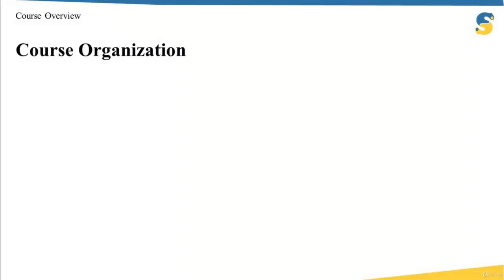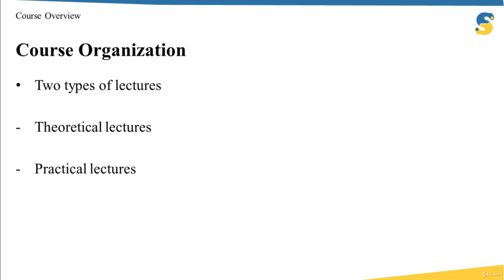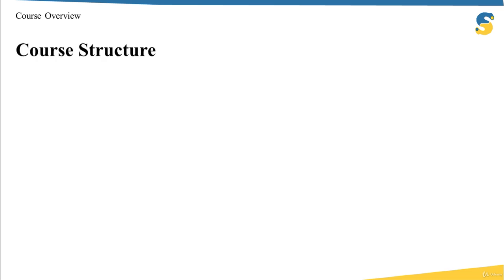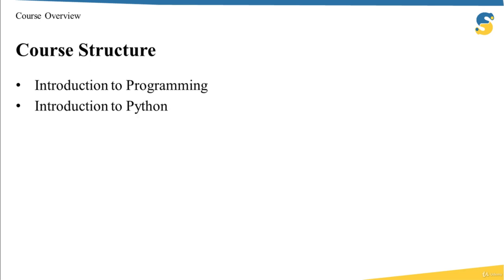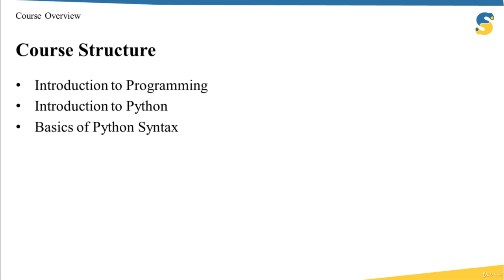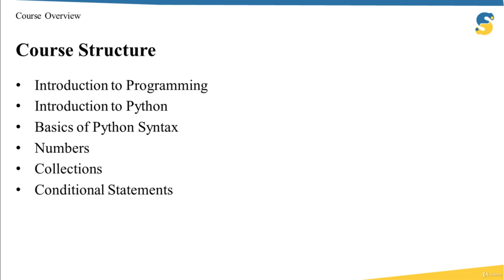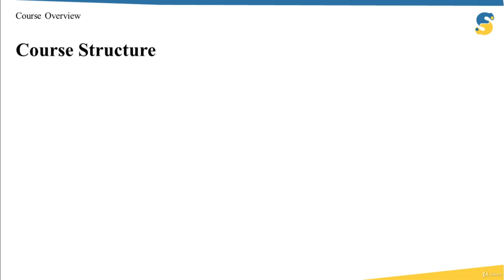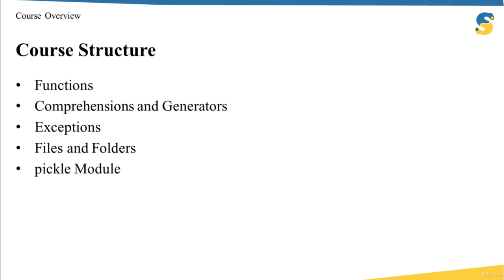1 Course Overview